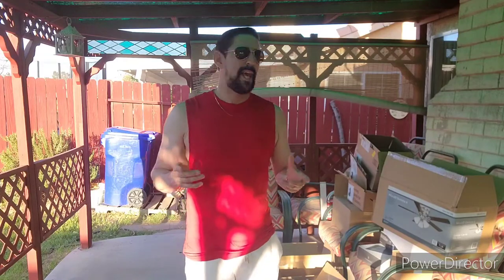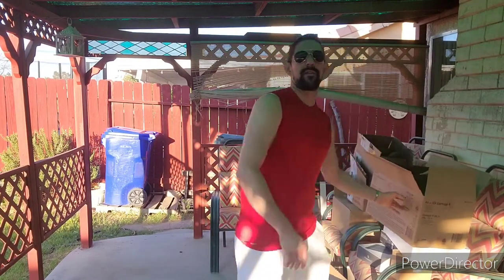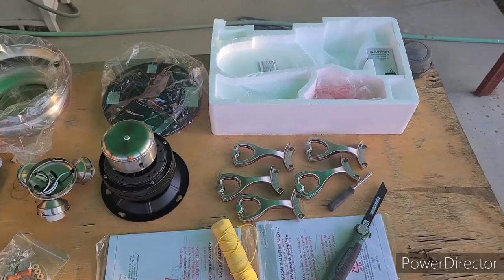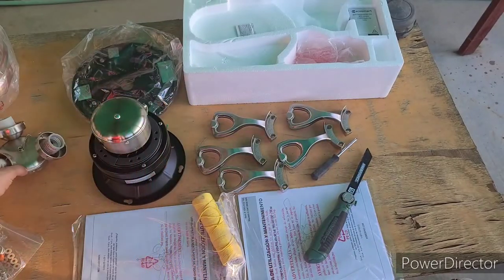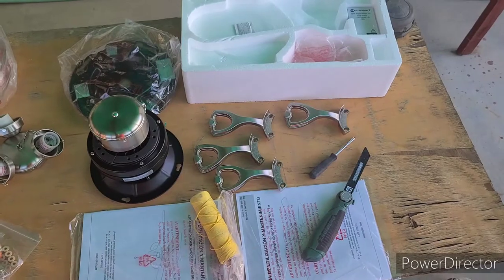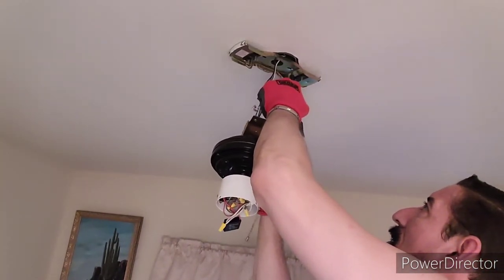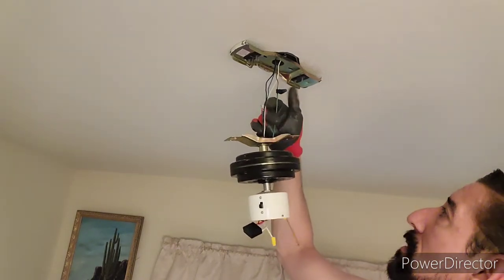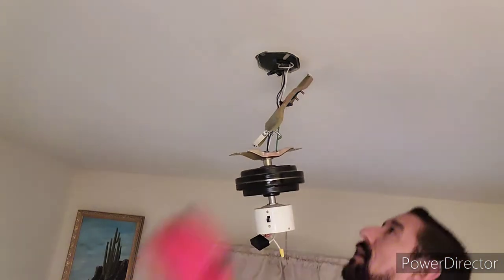Ceiling Fan Upgrade Installation!!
Removed old ceiling fan. Installed new ceiling fan.

Product installed:

Random Guy #6 Social Media Pages

- $randomguynum6